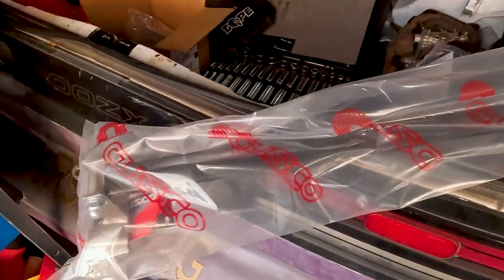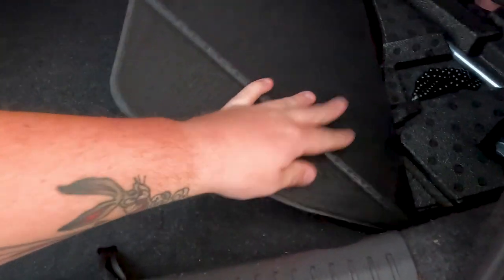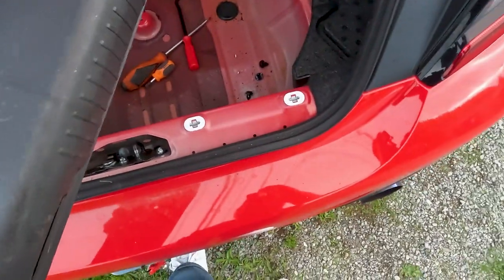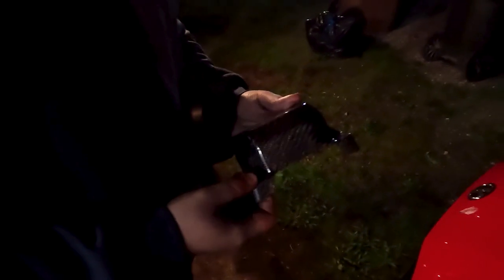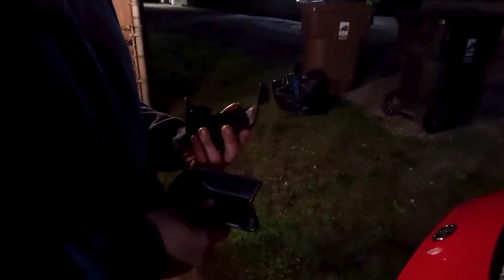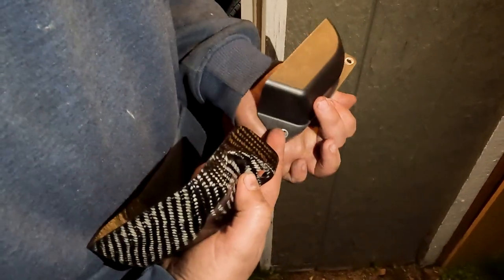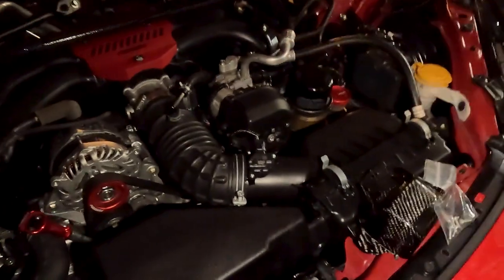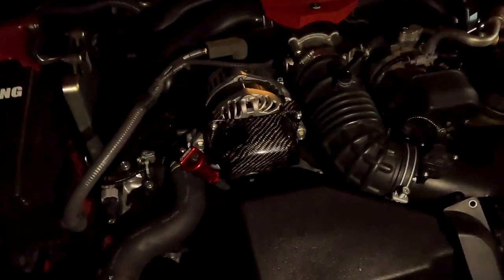GR86/BRZ Cusco Rear Strut Bar Install